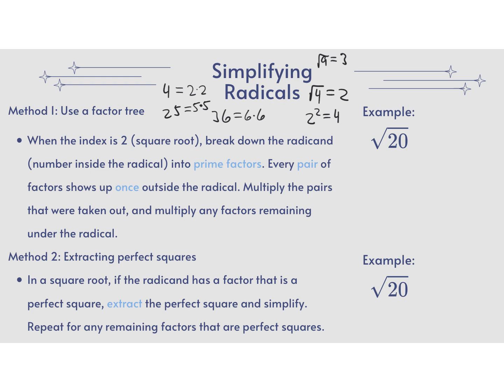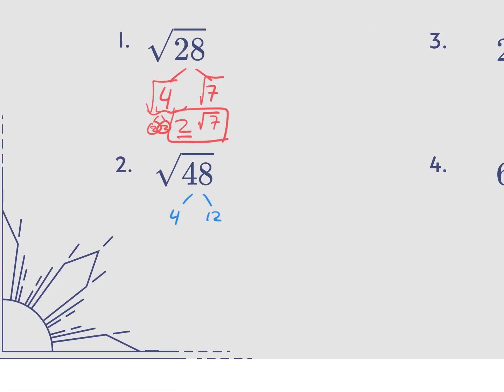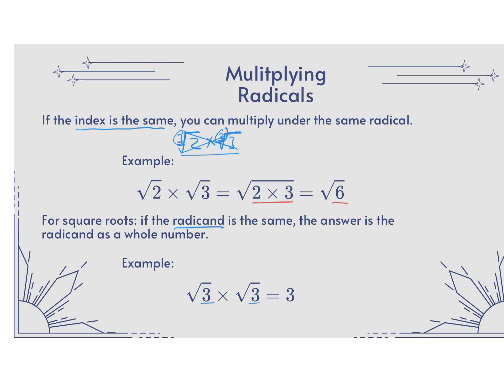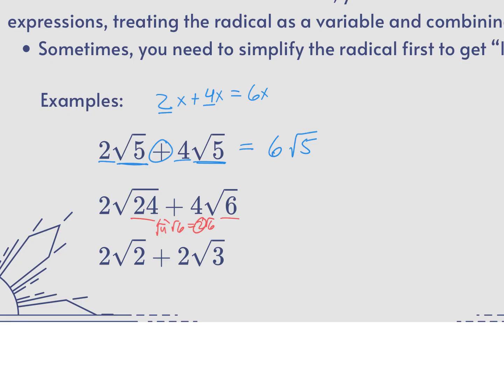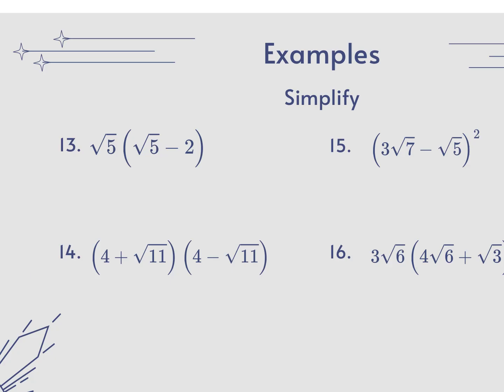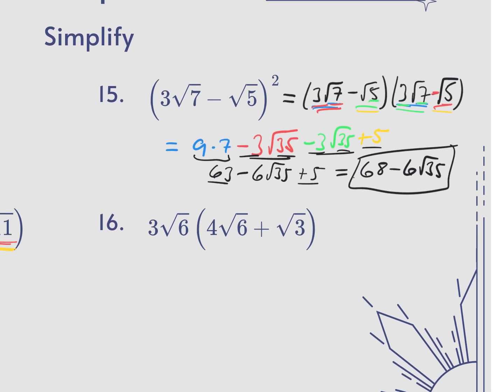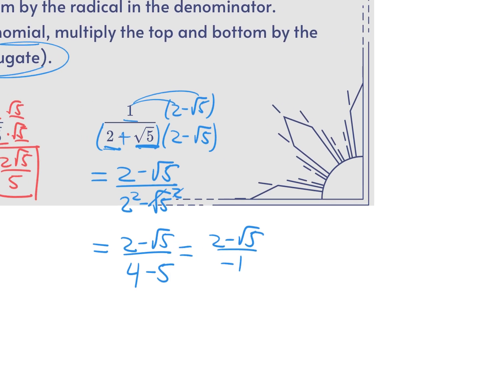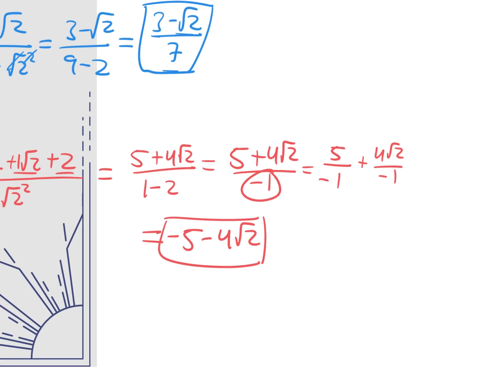Algebra II - Chapter P.2c - Radical Expressions